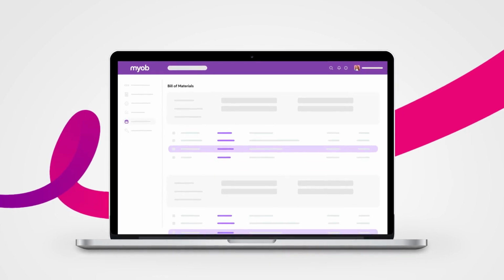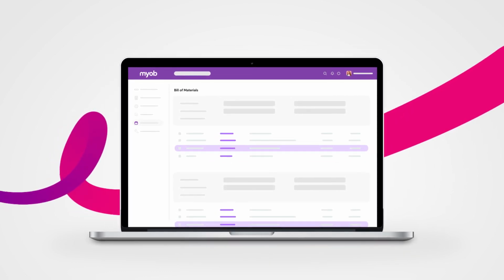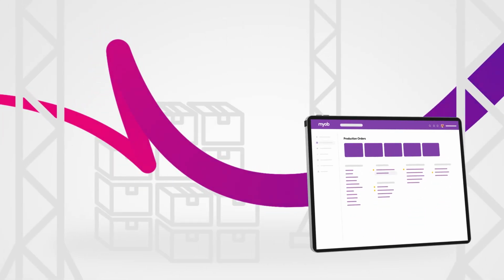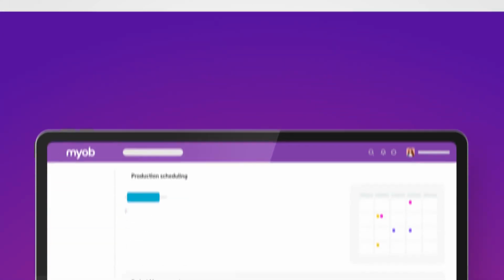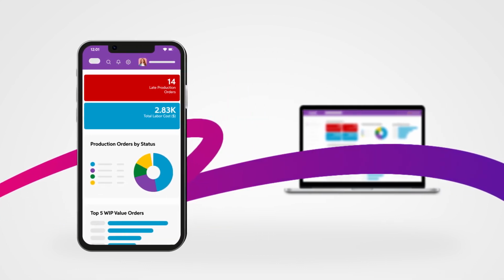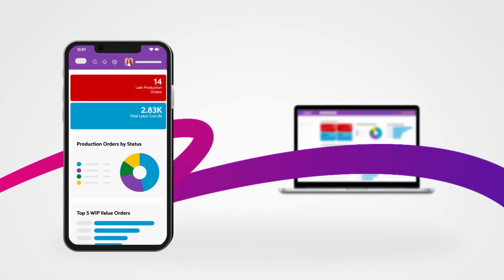Unlock Business Growth with MYOB Advanced Manufacturing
Elevate your manufacturing business using MYOB Advanced Manufacturing ERP! A cloud-based, tailor-made solution for success. Enhance productivity, gain real-time insights, and achieve remarkable growth. Get started today!